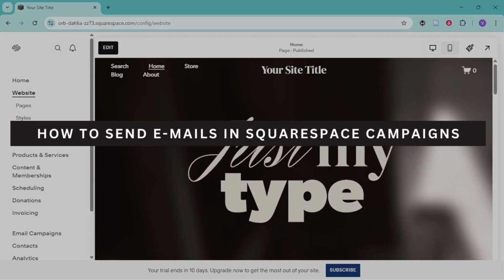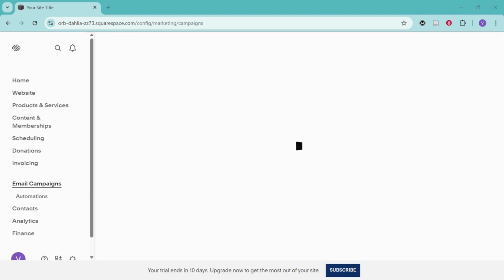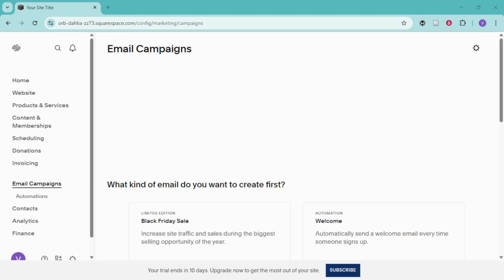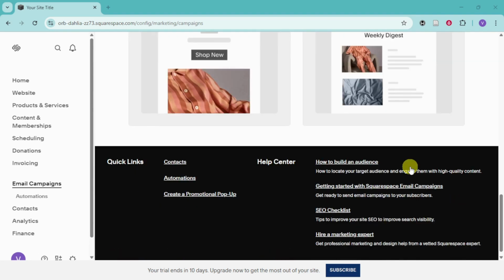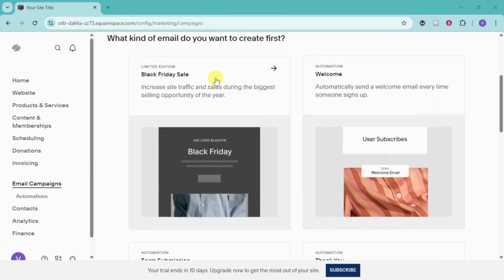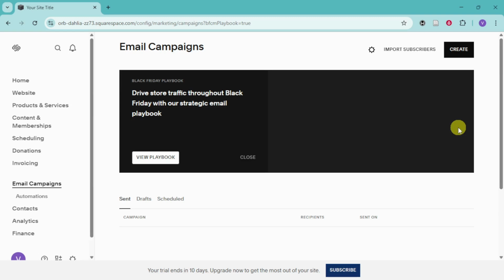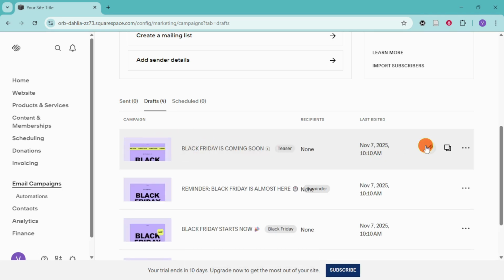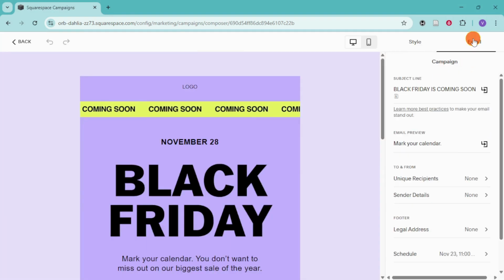How to Send E-mails in Campaigns on Squarespace | Squarespace Tutorial (2027)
Learn the easiest way to send emails in Squarespace Campaigns! This essential Squarespace tutorial shows you the entire process: navigating to the email campaign area, creating a new promotion or thank you email, editing the draft, and finally publishing the campaign as a blast to your subscribers.

00:00 - Introduction and Navigating to Email Campaigns
00:15 - Viewing Existing Campaigns and Creating a New One
00:38 - Editing and Naming the Campaign Draft
00:54 - Publishing the Email as a Blast to Subscribers
01:06 - Reviewing the Campaign and Sending a Test

In this detailed guide, we walk you through the precise steps for using Squarespace's built-in email marketing tools.

The process begins by navigating to the Email Campaigns section of your dashboard [00:07]. We show you how to select from various email types, such as "form submission thank you" or "promotions" [00:24], and start a new campaign.

After creating your draft, you can edit and design the email (e.g., creating a "sale" email) [00:38]. The critical final step is to click the edit icon on your draft and then choose to publish it as a blast [01:01] to send it to your list.